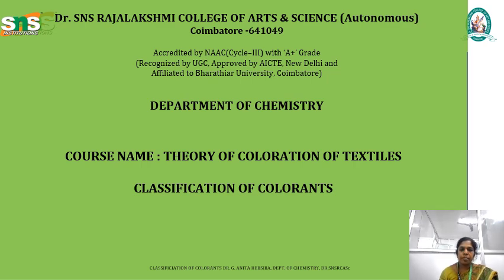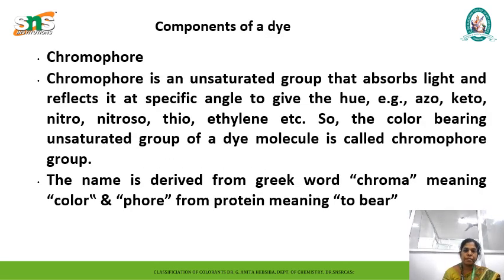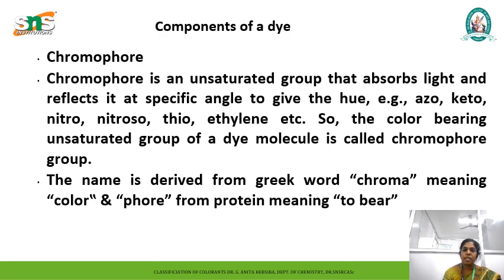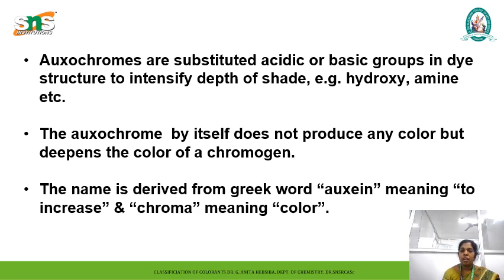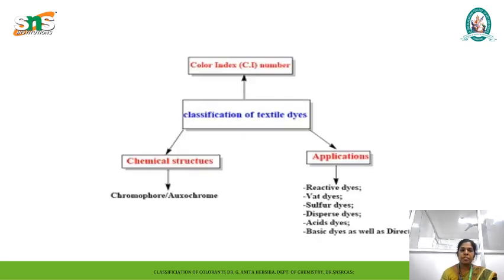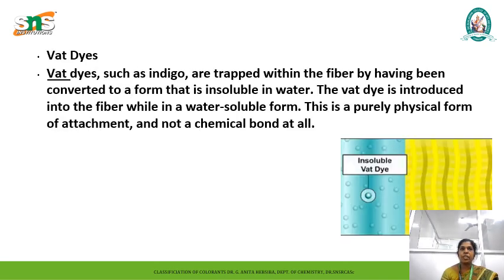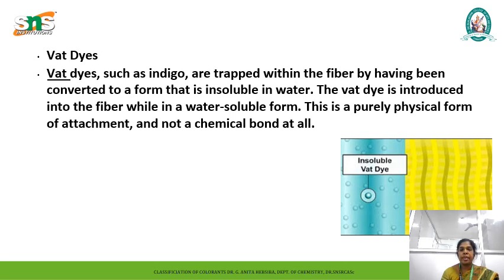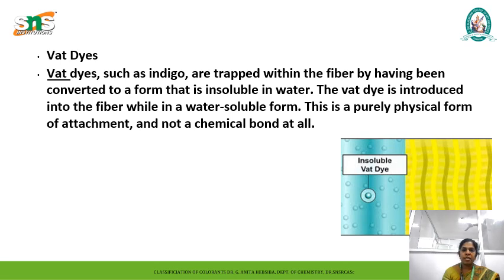CLASSIFICATION OF COLORANTS - APPLICATION I DR G.ANITA HEBSIBA I SNS INSTITUTIONS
The chemical constitution permits a classification of dyes based on a major structural element in the chromophore, for example, an azo group, a carbonyl or quinoid group, disulphide sulphur bond, a phthalocyanine group and metal complexes.
Another principle of classification uses the field of application, for example, for cellulose fibers, wool, synthetic material and for screen printing or ink-jet printing. Other classes of dyes could cover food application, coloration of plastics, paints, cosmetics, printing of paper and so on.